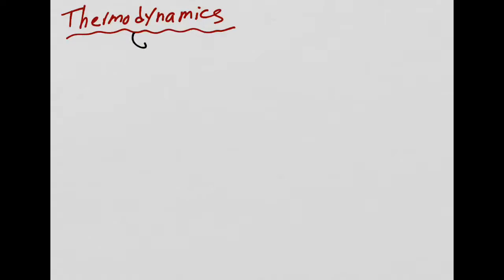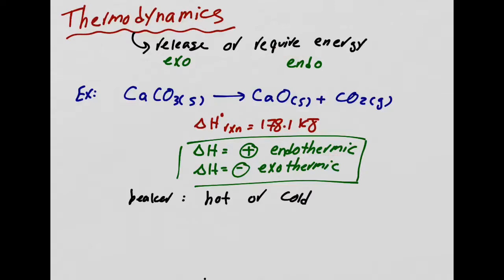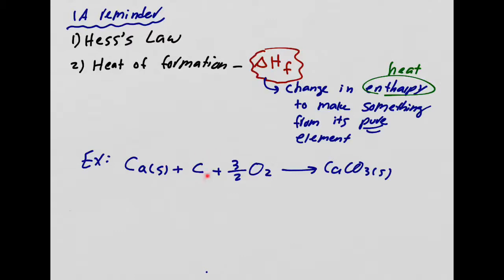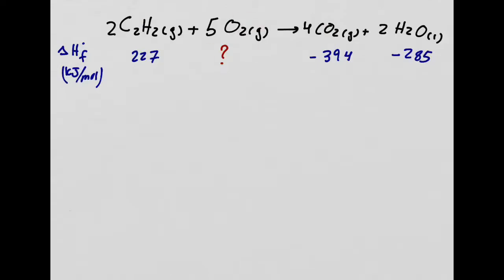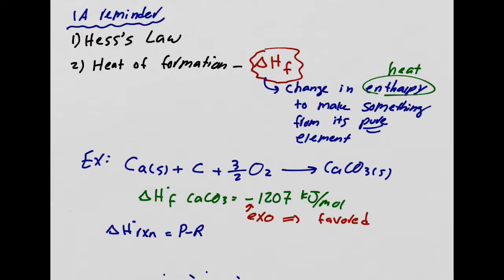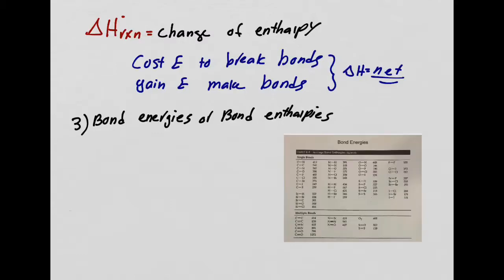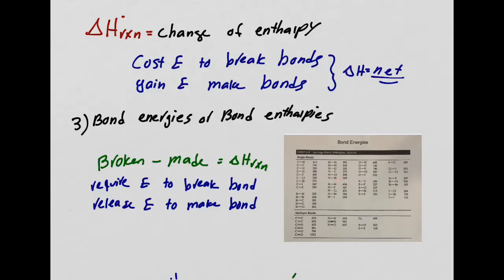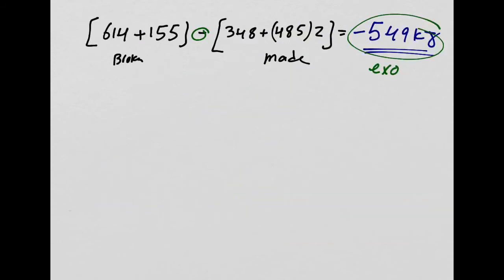Chem 1B-Thermodynamics Part 1